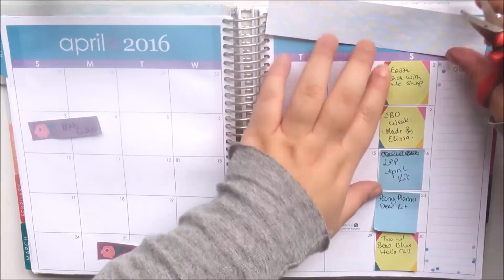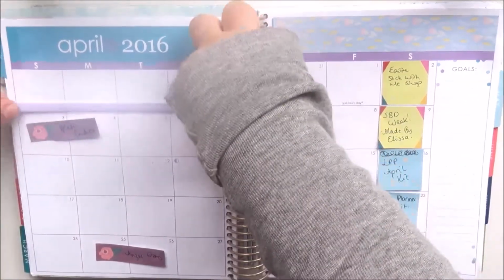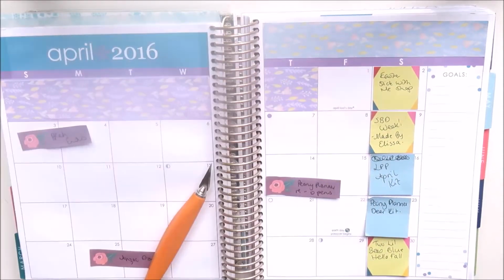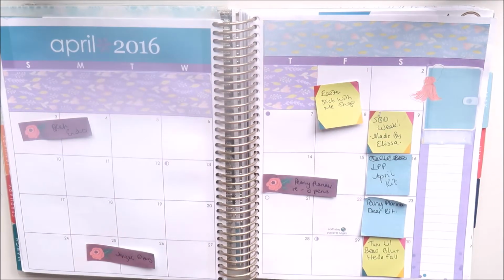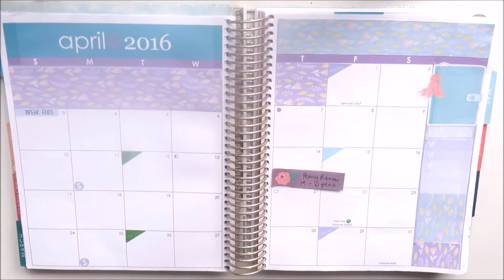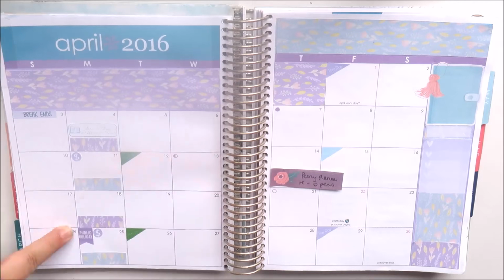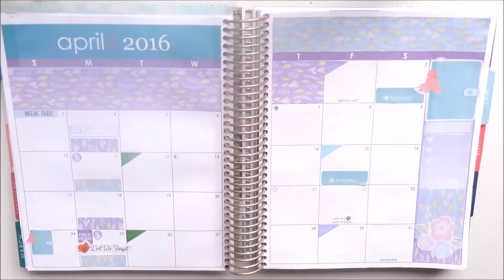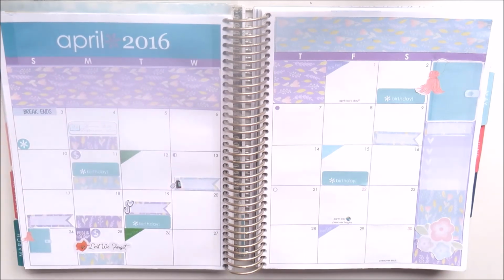Plan With Me - April Monthly Spread ft. Color Co Designs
I use an Erin Condren Life Planner. Use this link for $10 off your first Erin Condren purchase

Etsy is on Ebates! Earn cash back on stickers to buy more stickers!

The Melbourne Planner Meet Up is on the 24th of April. for all the details. All proceeds raised on the day will be donated to Victorian Women’s Services – a cause that I am very passionate about, us ladies have to stick together!

and get $5 off your first purchase